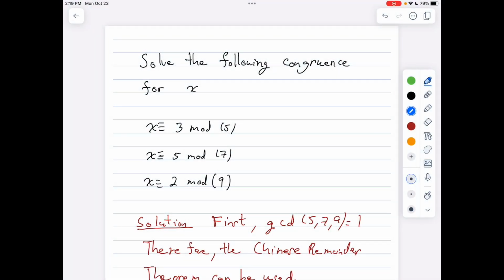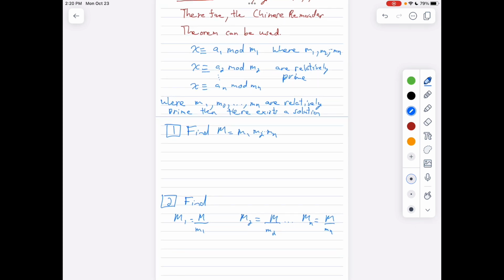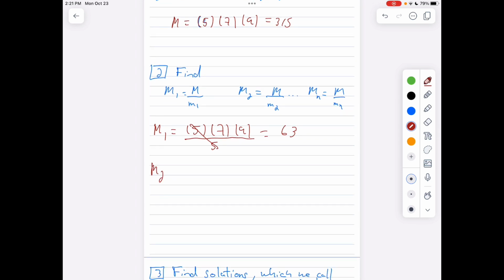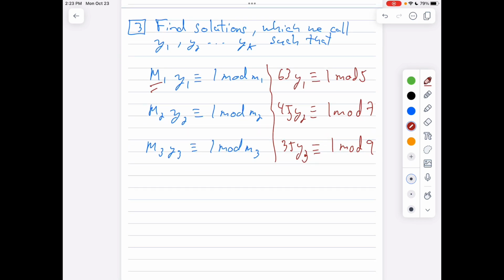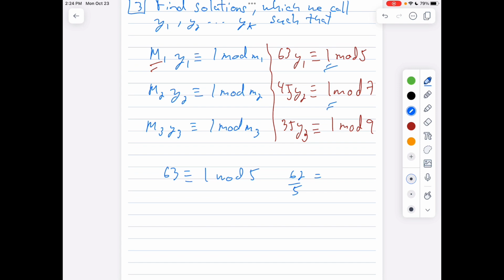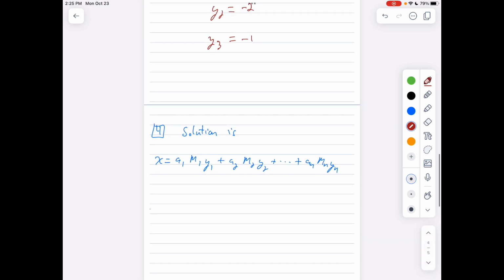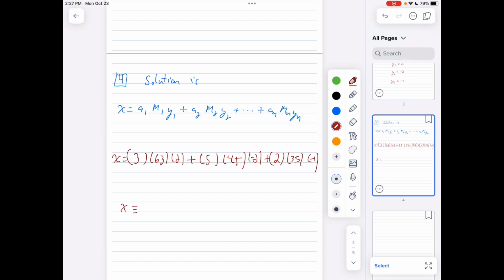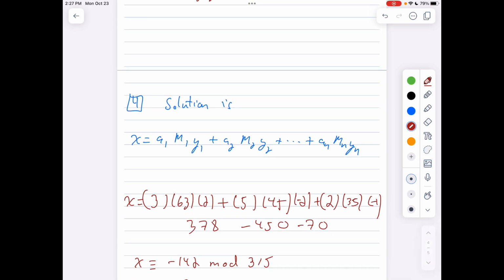Using the Chinese Remainder Theorem to solve a system of congruences (Discrete Math)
In this video, we will go over how to use the Chinese Remainder Theorem to find solve a set of three congruences.